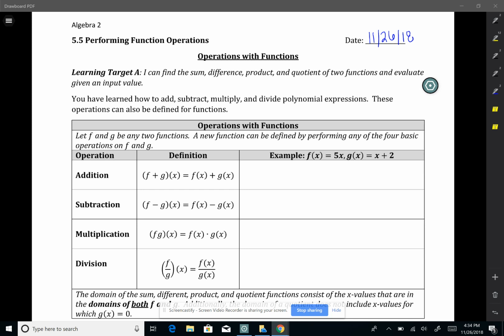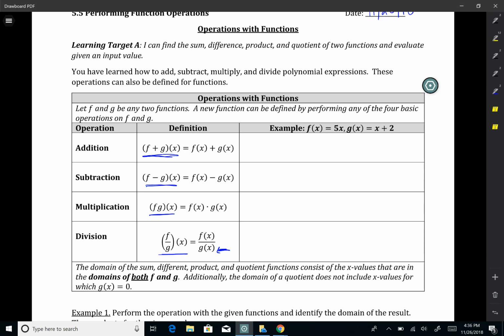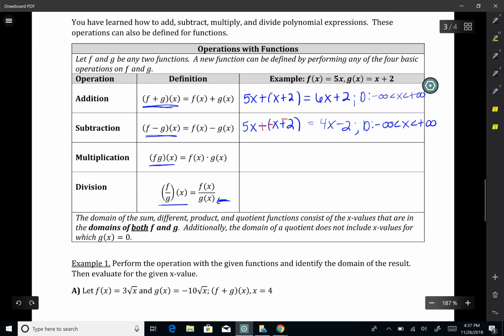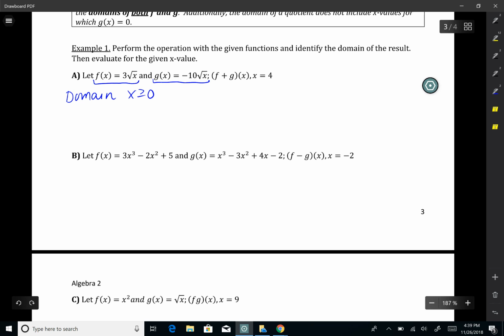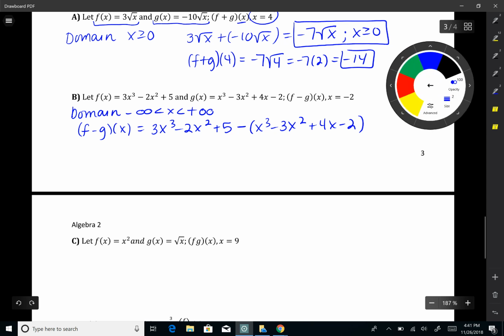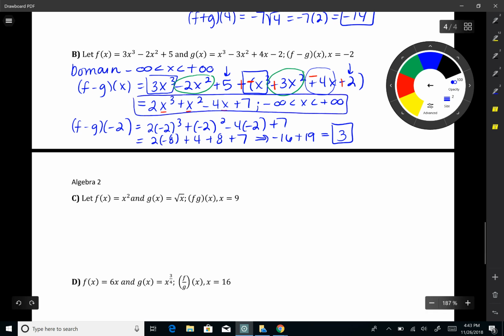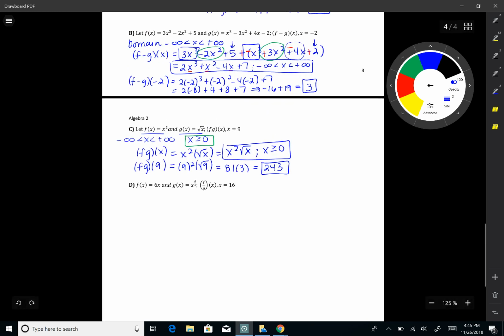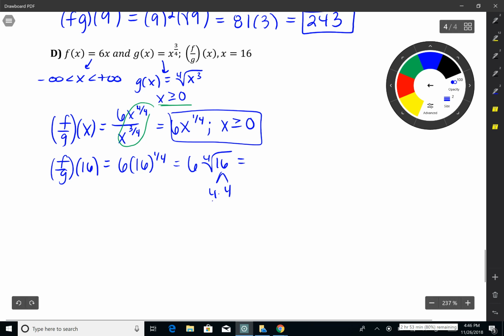5.5 Performing Function Operations